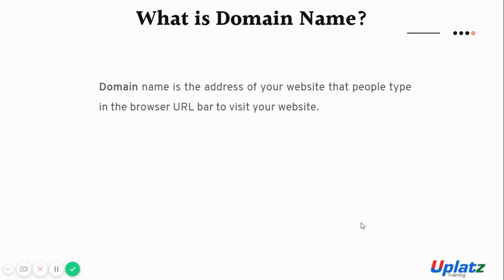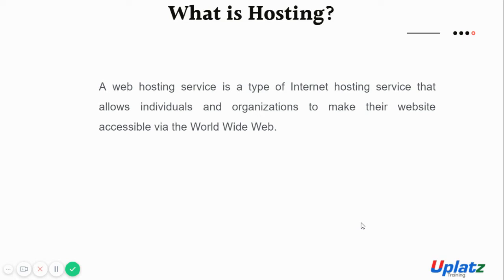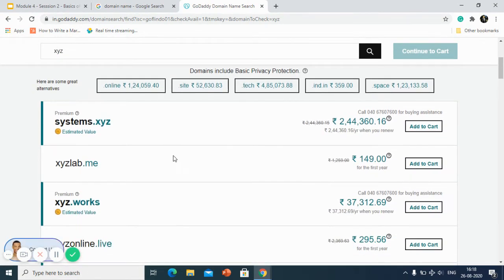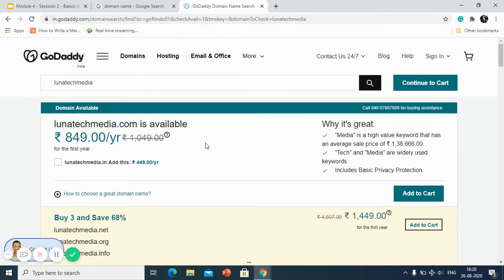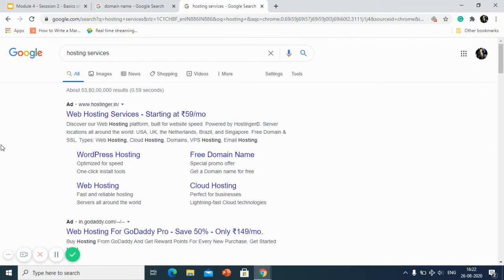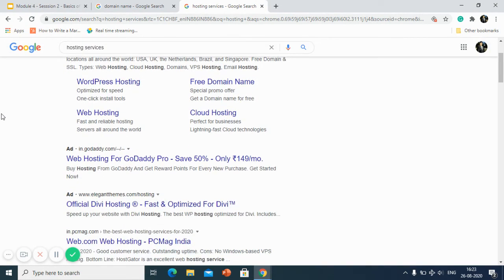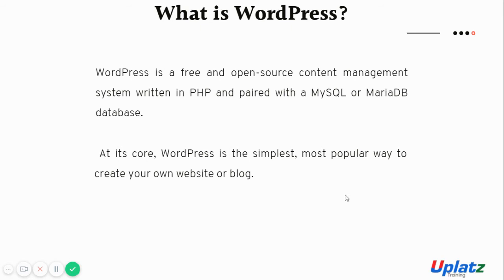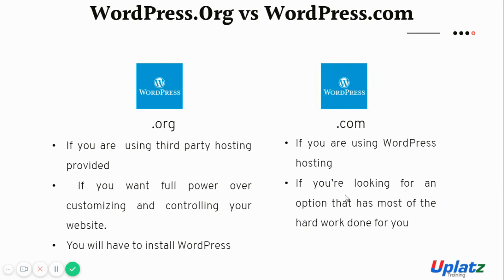Basics of Website - part 2 | Web Design & Development Training | Become a Web Developer | Uplatz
| This session by Uplatz explains the basics of a website as well as how to design and develop a WordPress website. This is part-2 of the two part series.

In this video session by Uplatz, we will learn about how building websites using WordPress is considered web development. WordPress is a content management system (CMS), which allows users to create and manage their own website using a simple interface. WordPress is a content management system (CMS) that allows you to host and build websites. WordPress contains plugin architecture and a template system, so you can customize any website to fit your business, blog, portfolio, or online store. Despite being the most flexible and powerful platform, WordPress is quite easy to use for beginners. It comes with a simple dashboard with different menu options listed in the sidebar. You can easily create posts and pages, customize your website design, add navigation menus, and more.

WordPress is a content management system (CMS) that allows you to host and build websites. WordPress contains plugin architecture and a template system, so you can customize any website to fit your business, blog, portfolio, or online store. Building a WordPress website, WordPress is an excellent website platform for a variety of websites. From blogging to e-commerce to business and portfolio websites, WordPress is a versatile CMS. Designed with usability and flexibility in mind, WordPress is a great solution for both large and small websites.